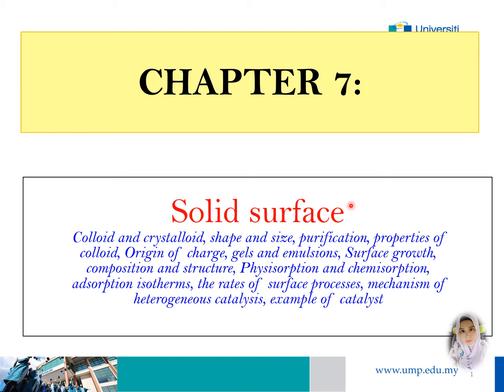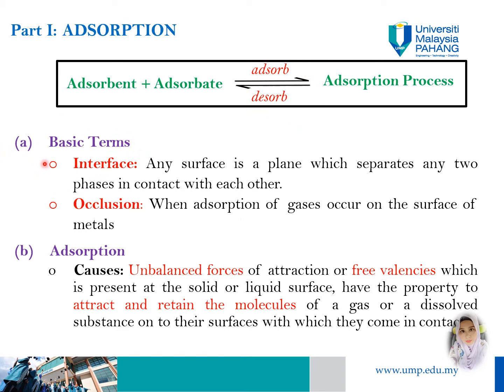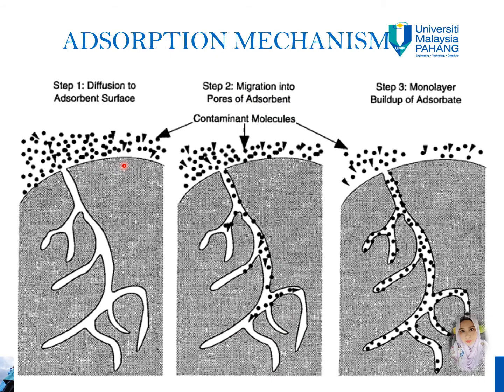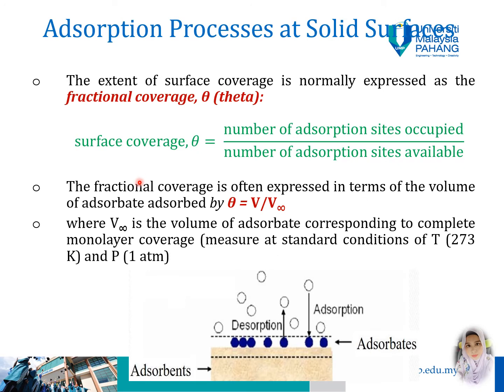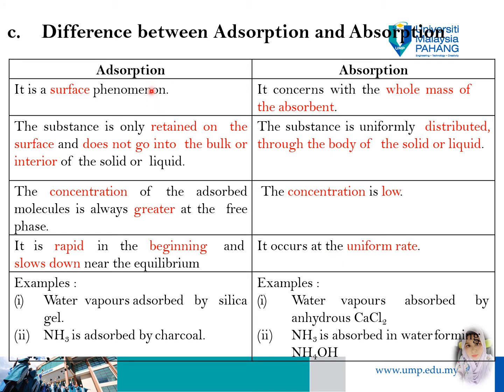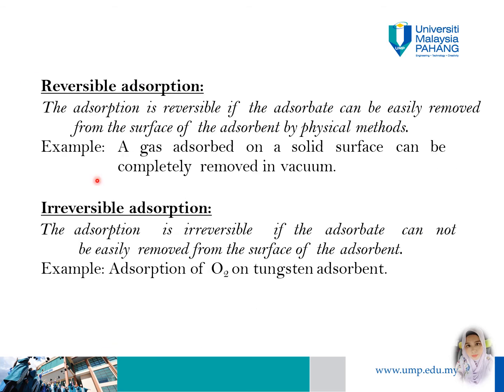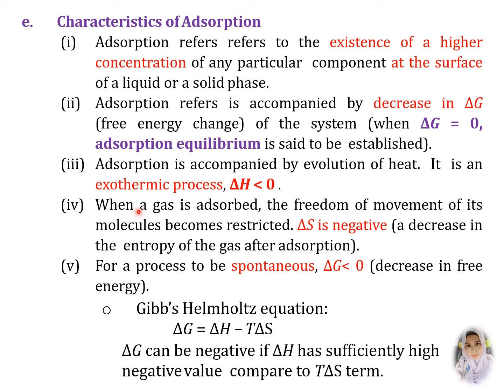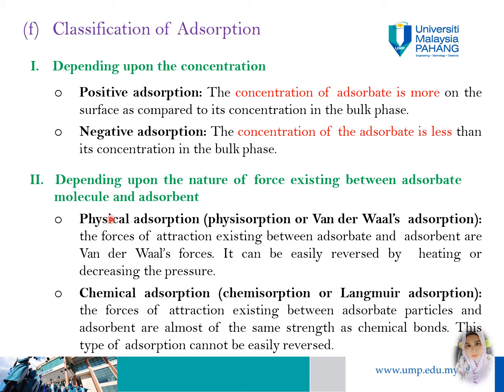Chapter 7 2020 21 (a)